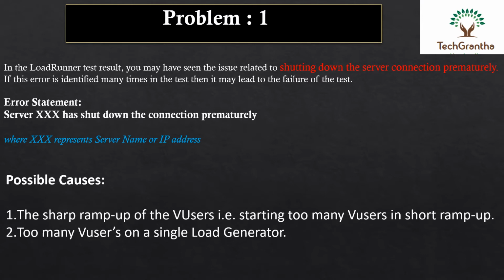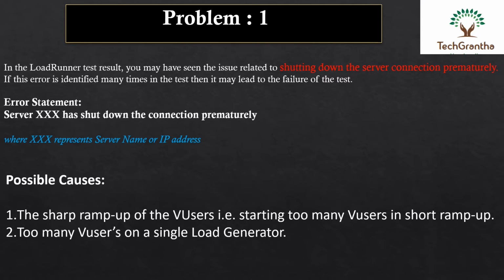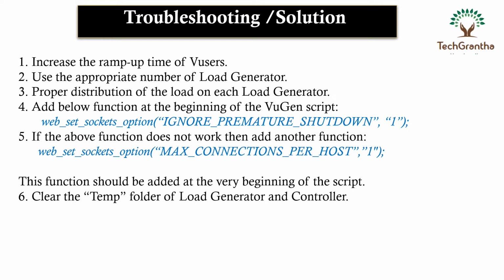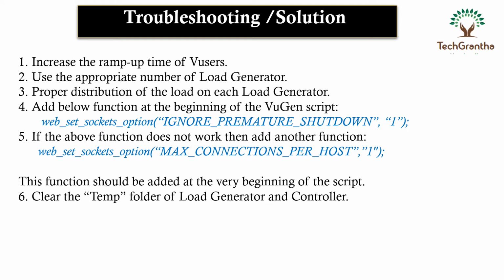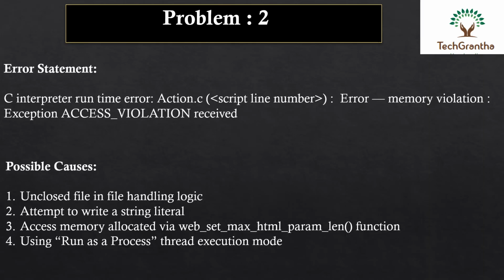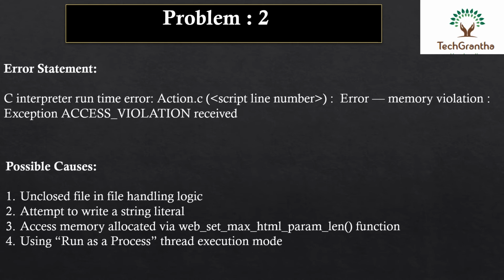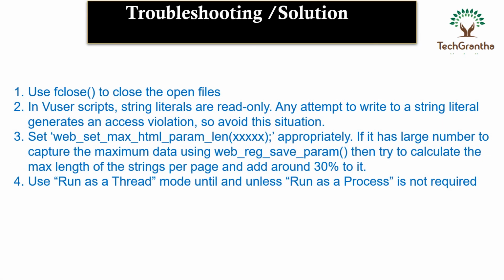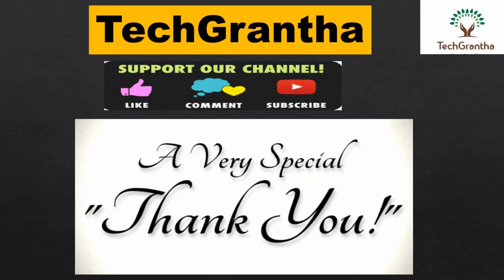Load Runner Beginner Tutorial 16 -Debugging Techniques LR Script Part-02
Debugging Techniques LR Script Part-02